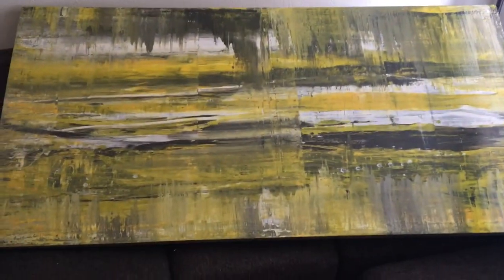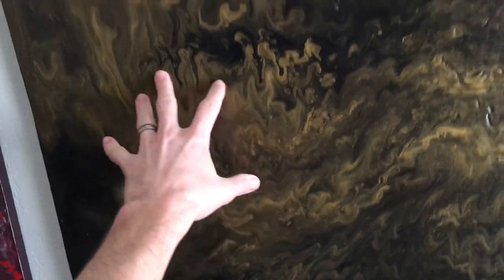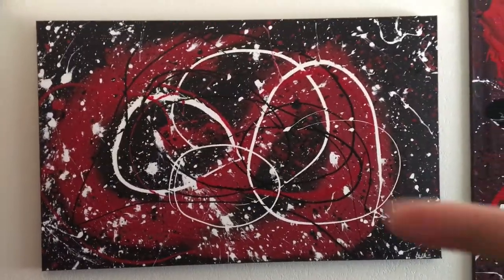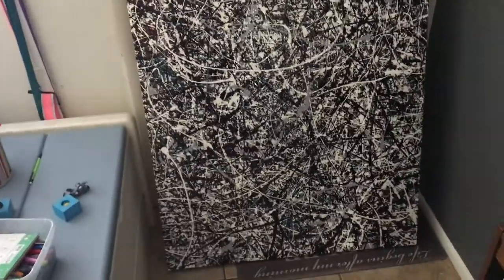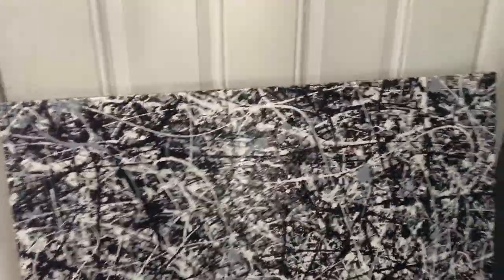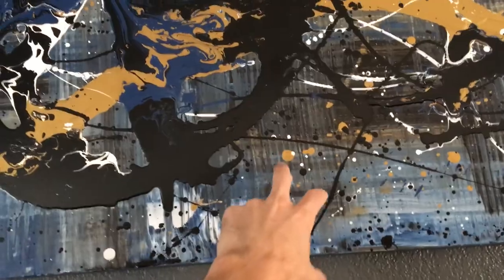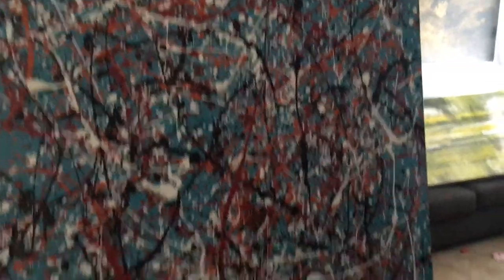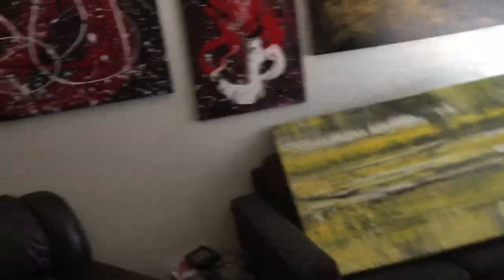What Different Types of Abstract Art Techniques Do I Use?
Today I'm just going to show you some of my pieces and talk about the methods I used to create them. Enjoy!